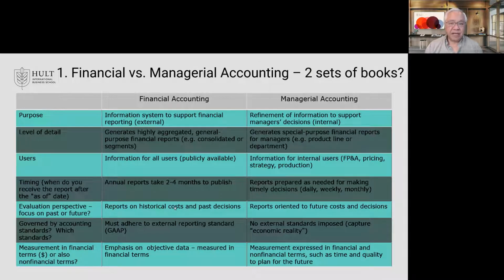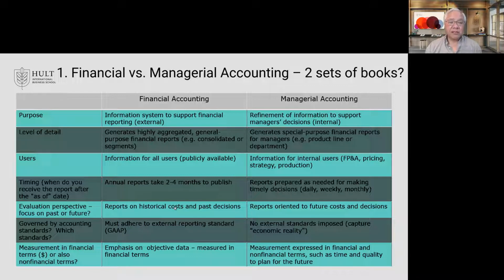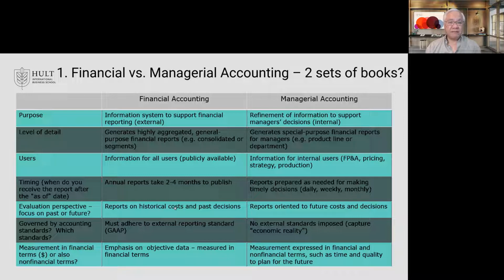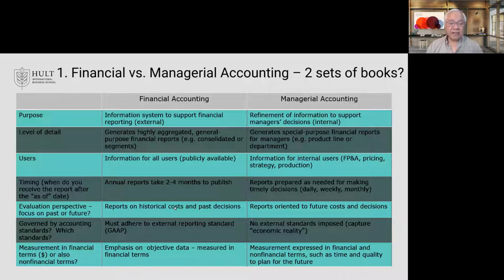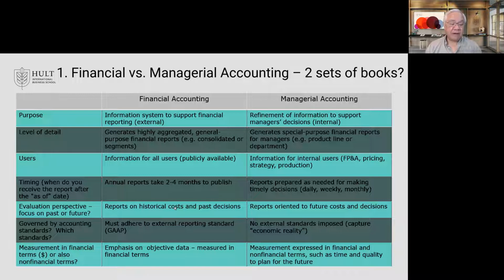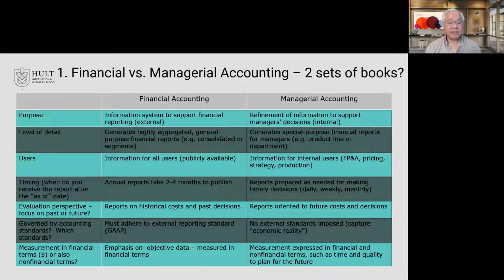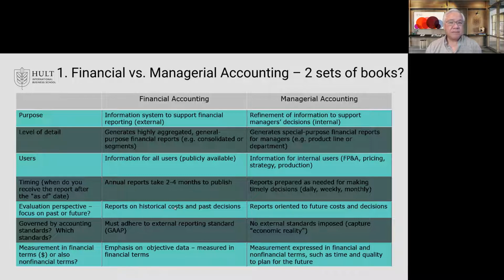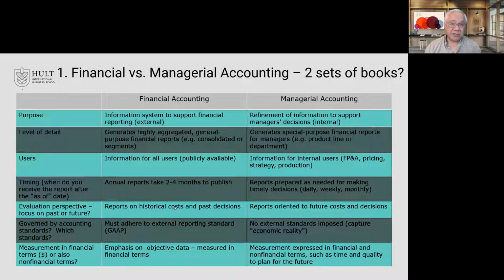immersion cvp, tvm and excel 1 of 8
Financial vs. Managerial Accounting